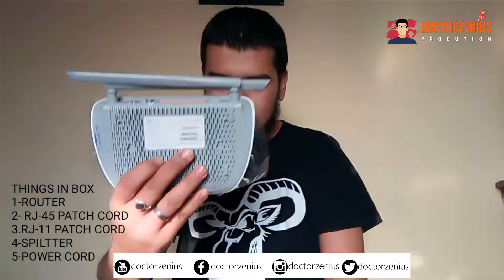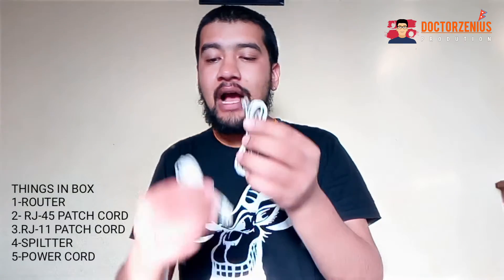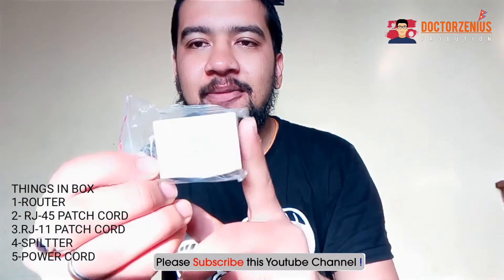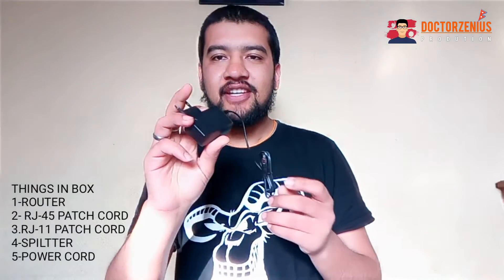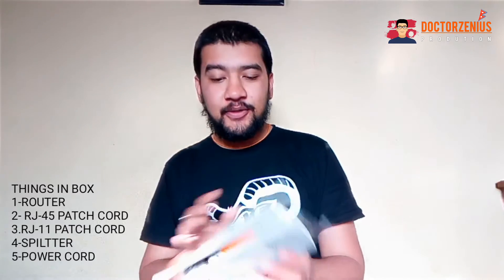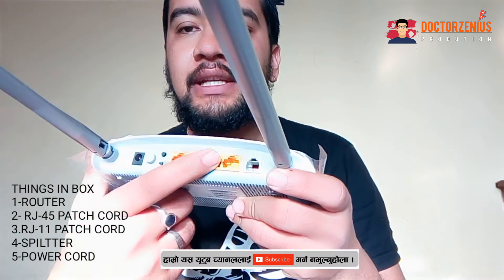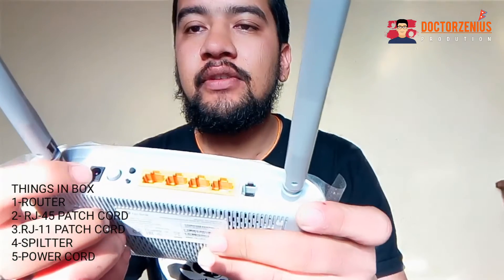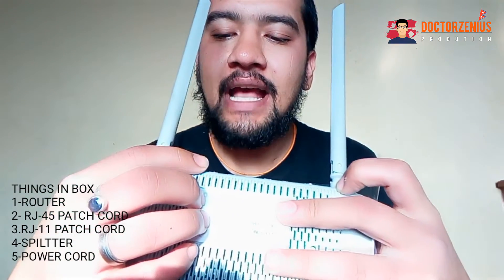(IN NEPALI) TPLINK DOUBLE ANTENA UNBOX AND REVIEW 2019।DOCTORZENIUS। Sandeep GC Official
Hello friends in this video you would saw Tp link double antena router in Nepali.

All the work shown in this video are original work by "Doctor Zenius Production and the Team" Using of this video on other channels without our permission will be strictly prohibited.